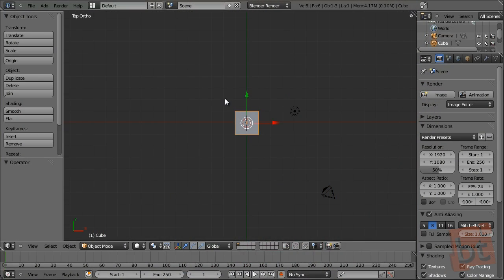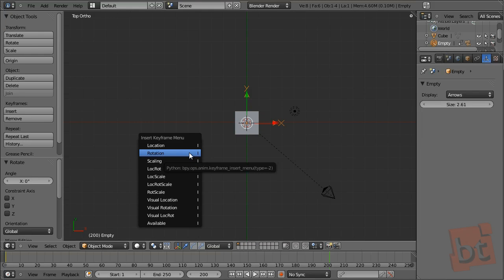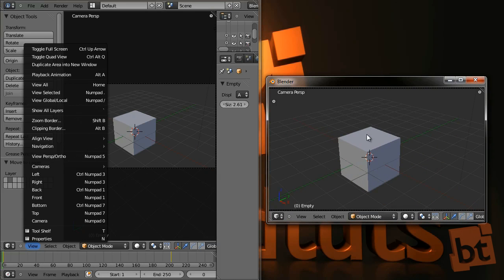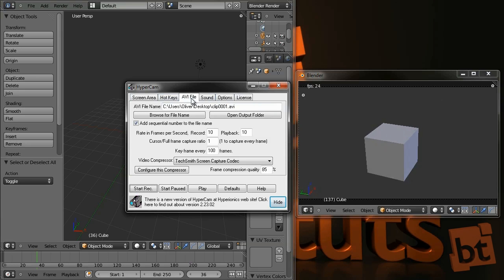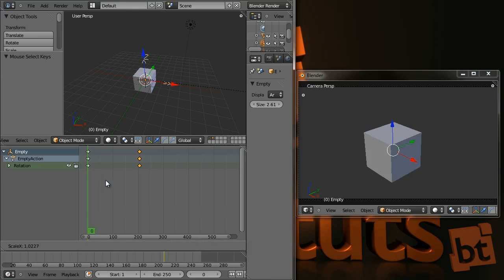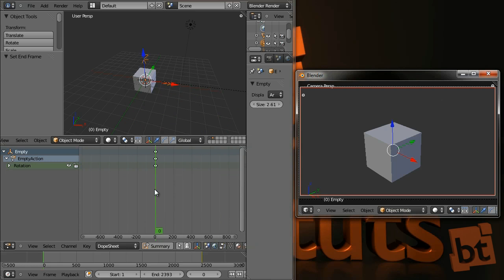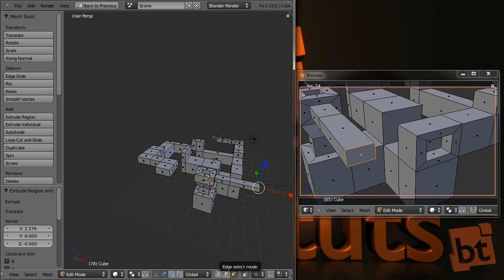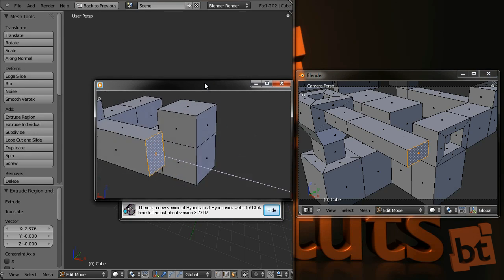How to record a Cinematic Timelapse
Another video from the past! This was one of my first tutorials from 2010 (it still has that annoying background music xD). Anyway, I'm just making sure all my tutorials are in YouTube, and this one was missing from the collection.